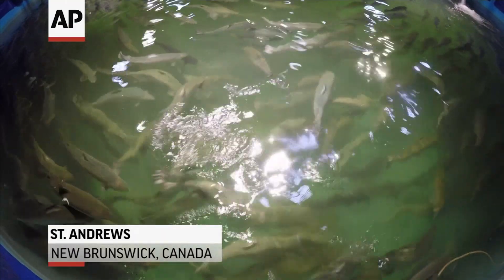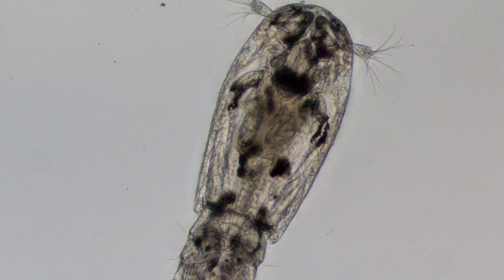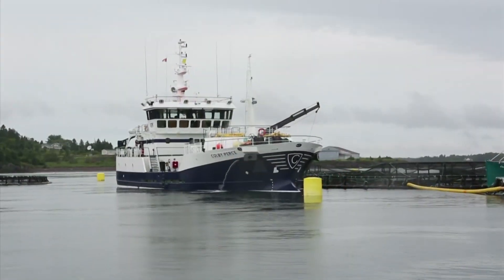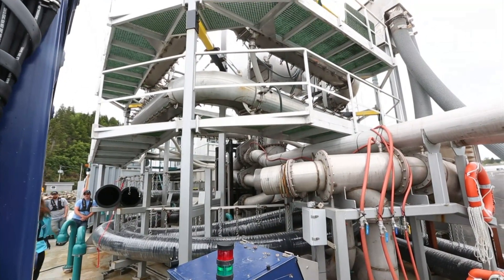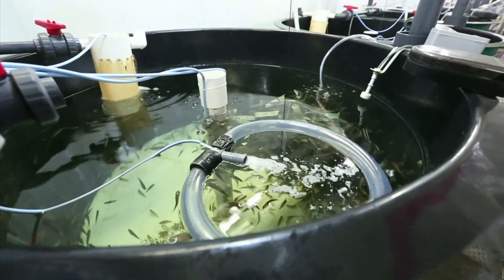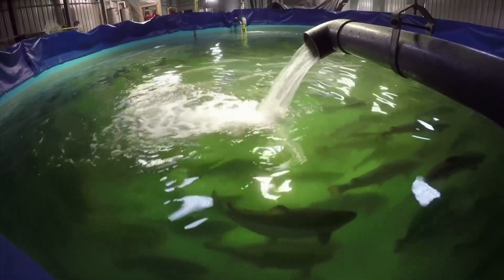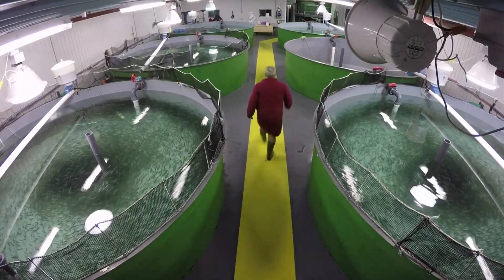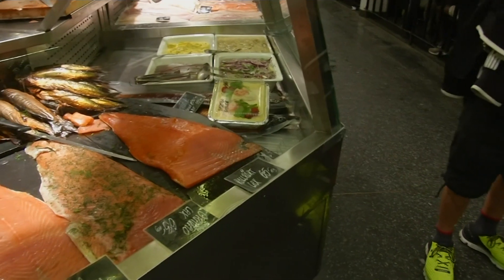Parasitic Sea Lice Disrupting Salmon Farms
A surge of parasitic sea lice is disrupting salmon farms around the world. Scientists and fish farmers are working on new ways to control the lice, although so far it has been an uphill struggle. (Sept. 18)